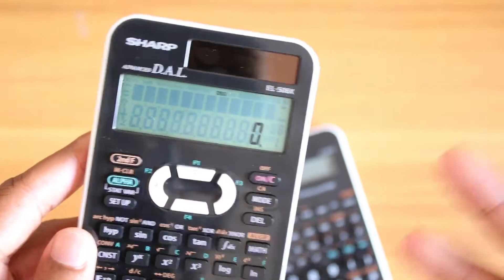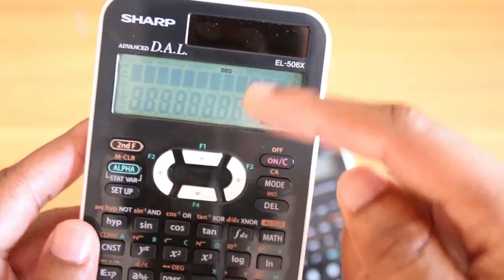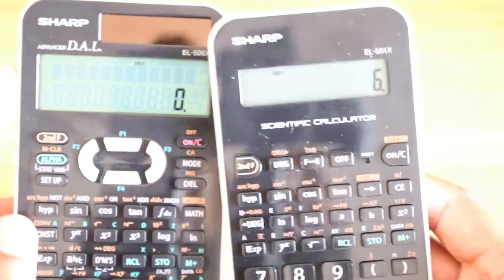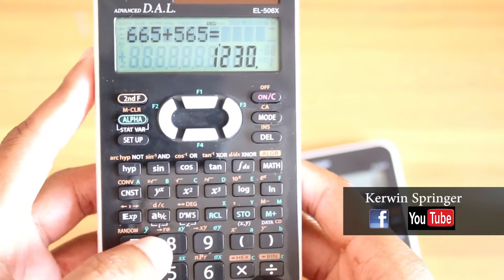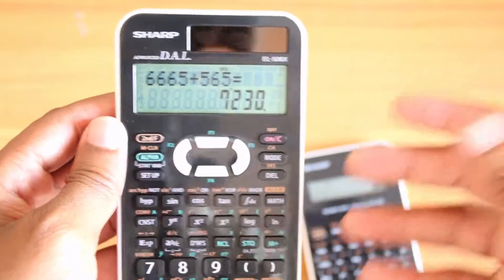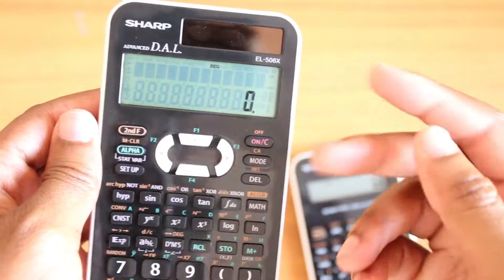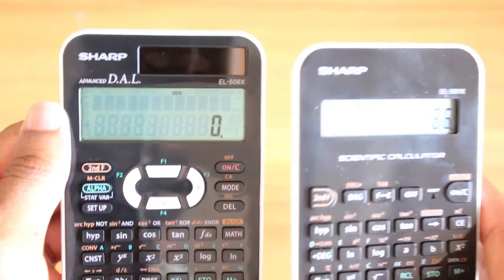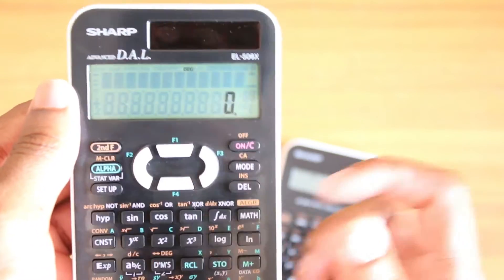CSEC MATHS - Buying the right Calculator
CSEC MATHS - Calculator Tips

This is a six video series on some of the capabilities of a non-programming calculator that you can exploit for your MATHS exams.

"My weekly time is very tight in extra lessons, however I still get lots of calls for help on topics. These students may be unable to get extra classes for one of the following reasons:
1. Location
2. Time
3. Expense

 This channel helps me put information for these students in a quick an accessible place to point them to.
 Additionally those who want to revise topics on their own can use these videos as a guide before exams or during the revision run up"